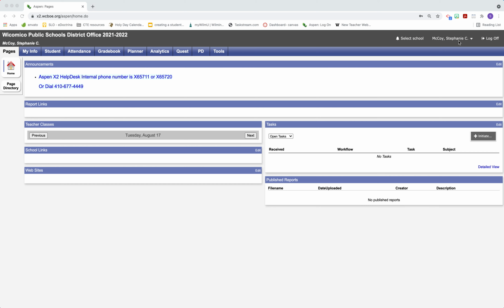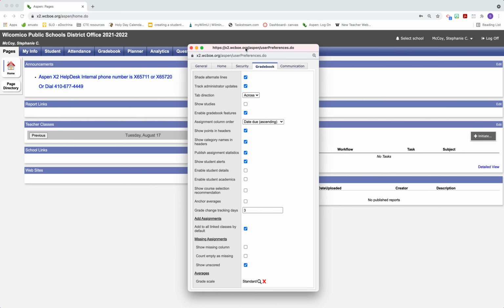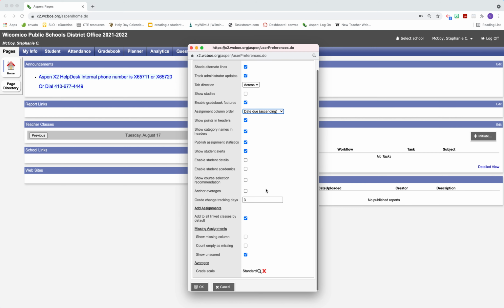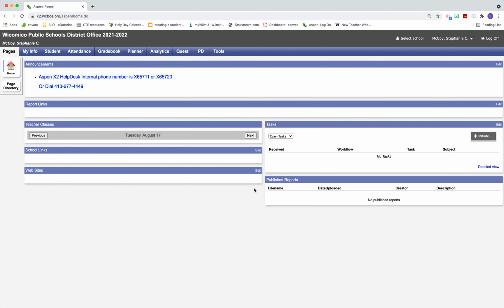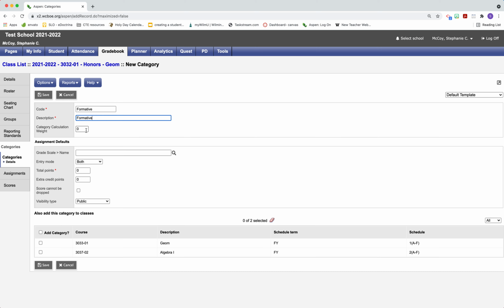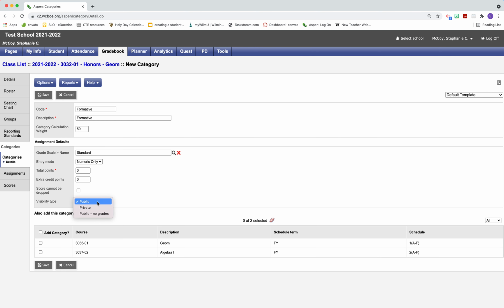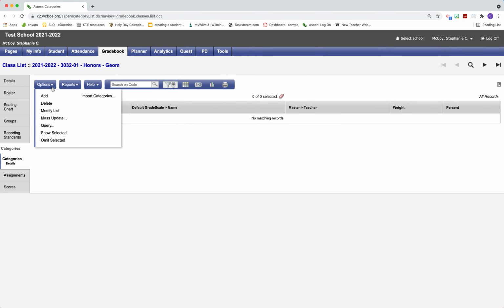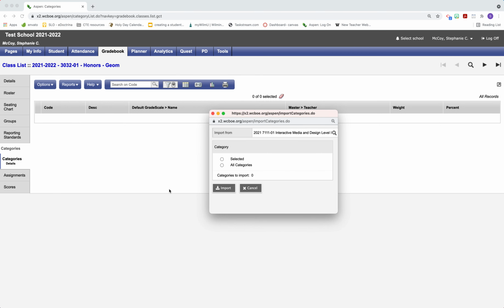Setting up your gradebook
This video teaches you how to set up your gradebook in Wicomico County.